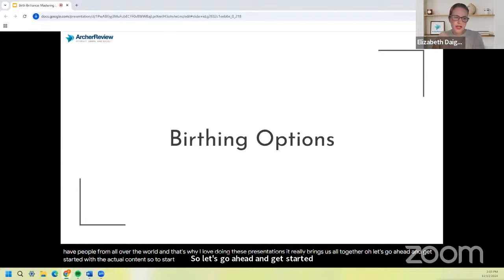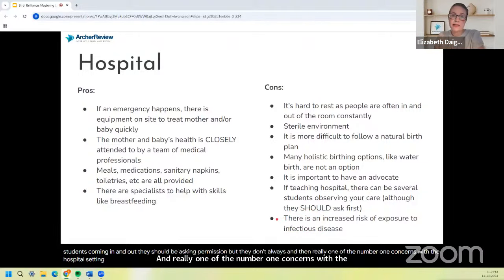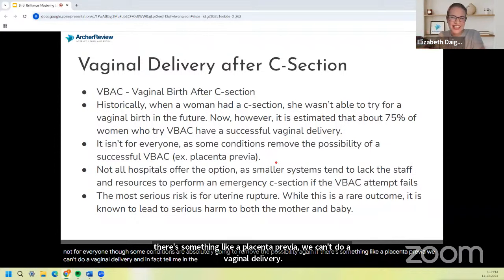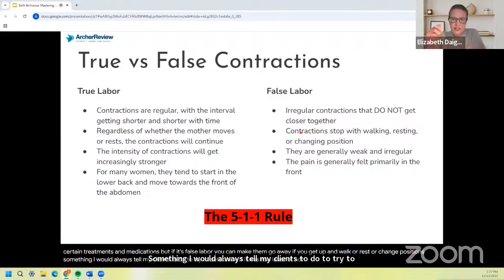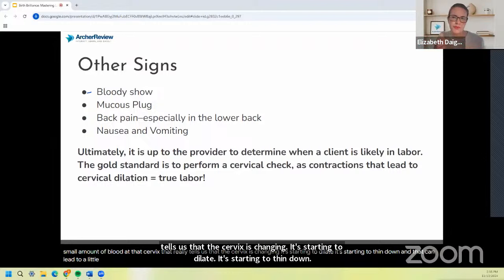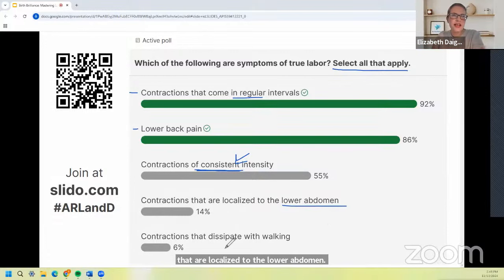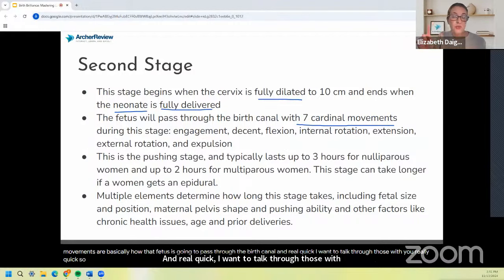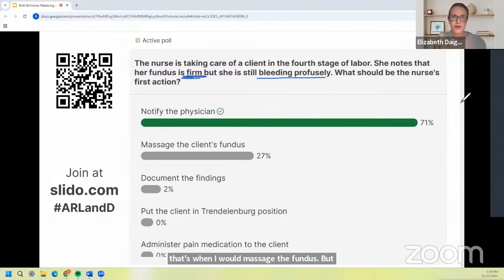Birth Brilliance: Mastering Labor and Delivery for Nurses and Nursing Students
✨Free Webinar!✨
Join Elizabeth, an experienced Women's Health Nurse Practitioner, as she presents a comprehensive and informative lecture on Labor and Delivery. This free event is an excellent opportunity to gain valuable insights into this high-yield NCLEX topic while discovering the benefits of studying with Archer Review. Don't miss out on this chance to advance your knowledge and skills!